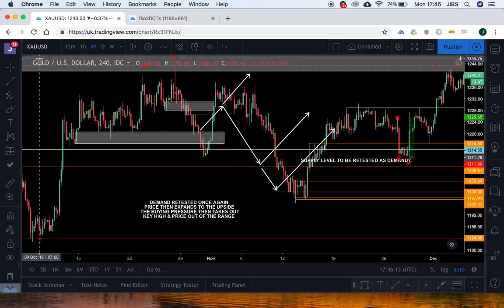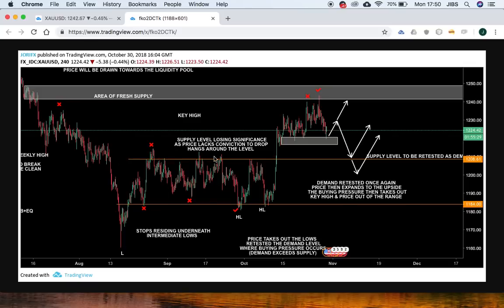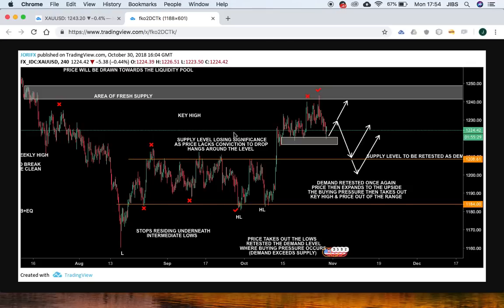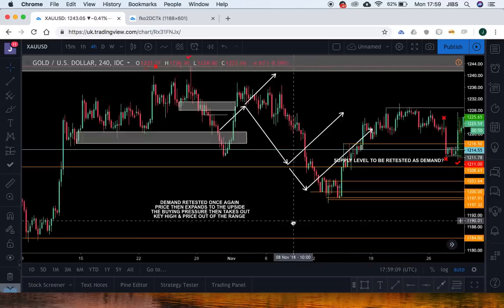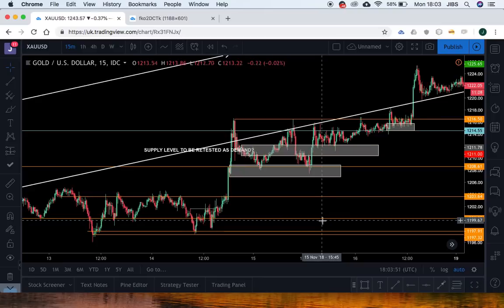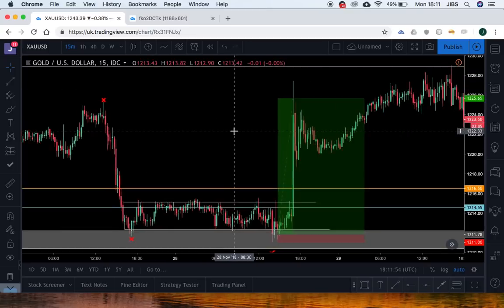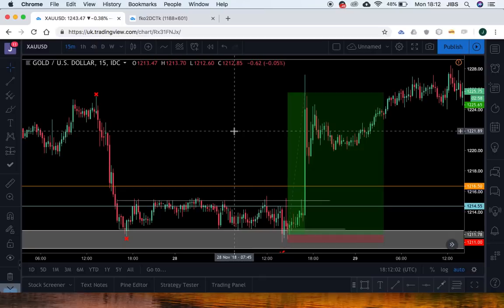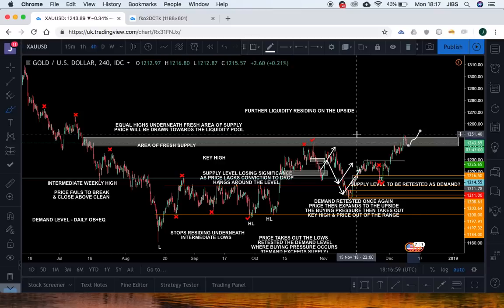GOLD BREAKDOWN 10/12/18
Breakdown on Gold for the week beginning 10th Dec.
All social media handles - @JORIFX